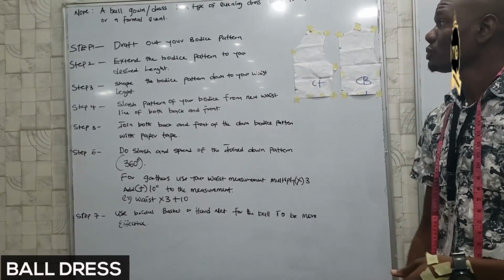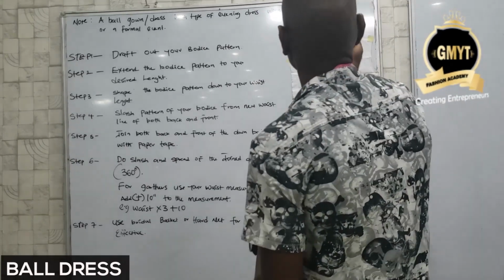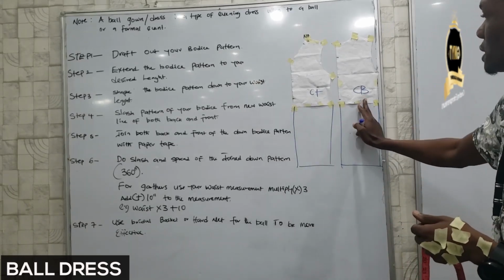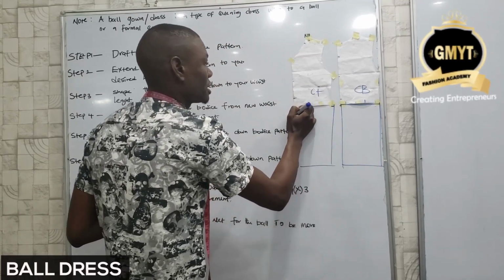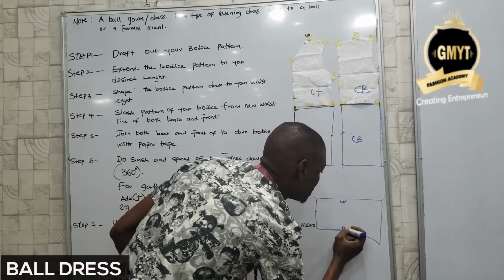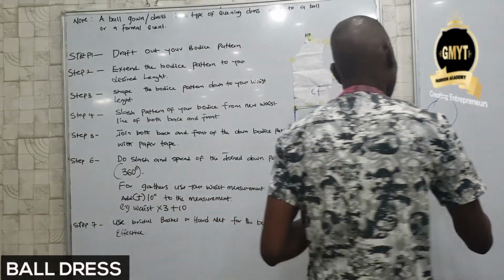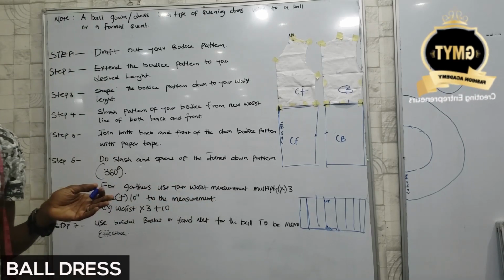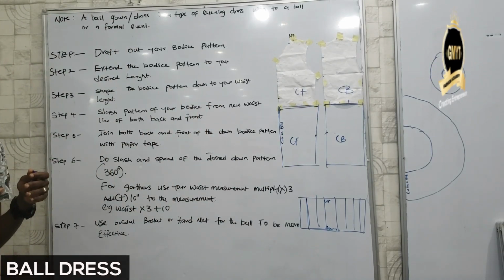BALL DRESS PATTERN